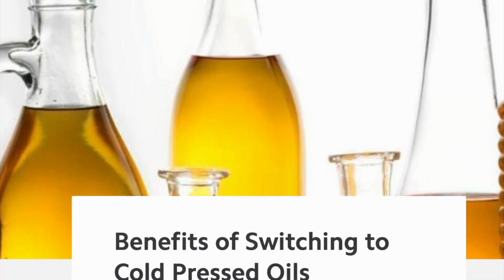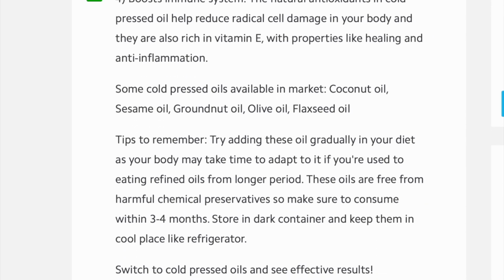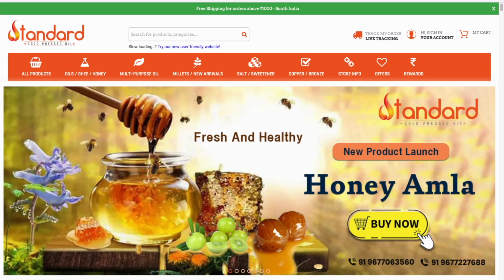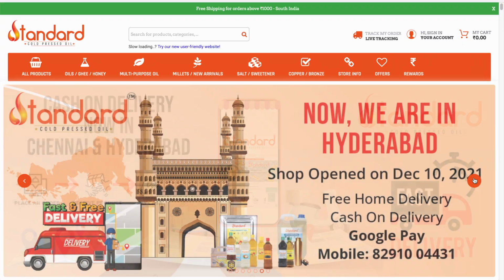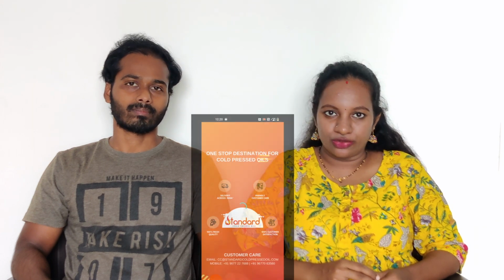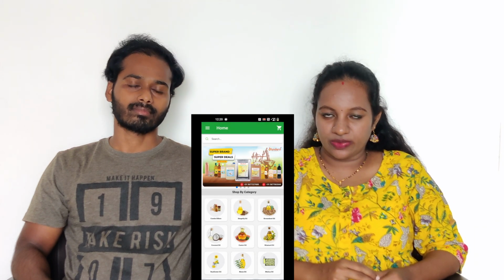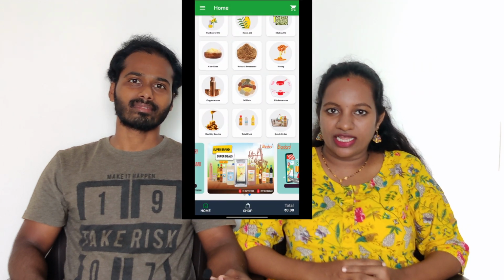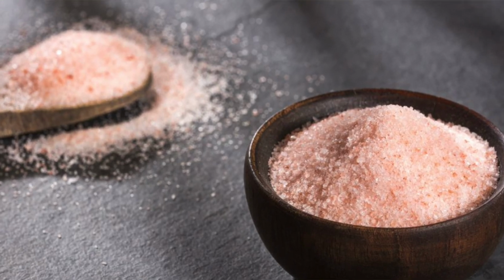A Couples Feedback about Cold Pressed Oils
Are you tired of using refined oils? Watch as one of our customers shares their journey to making the switch to cold pressed oil. See the positive impact that Standard Cold Pressed Oil has had on their health and cooking.

Learn why they made the switch and why they highly recommend it. Get inspired to transform your cooking oil today!

See how this customer made the switch from refined oil to Standard Cold Pressed Oil and the positive impact it has had on their life.

Watch as they share their journey and give honest feedback on the quality, taste, and health benefits of Standard Cold Pressed Oil.

This inspiring video is a must-watch for anyone looking to make a change in their cooking oil. Don't miss out!

💰 COD Available | Easy Returns
💎 PAN India Delivery
🎁 Use WELCOME for ₹50 OFF